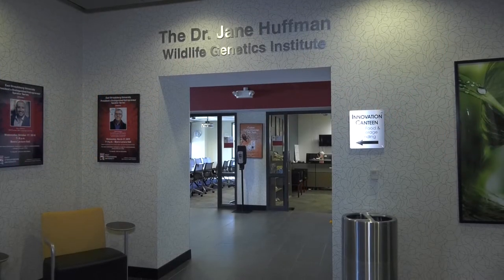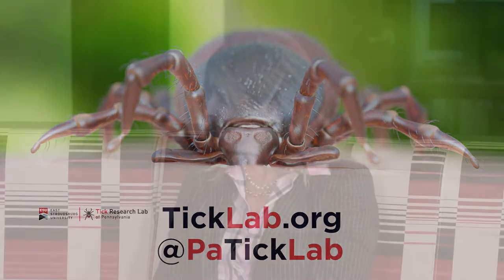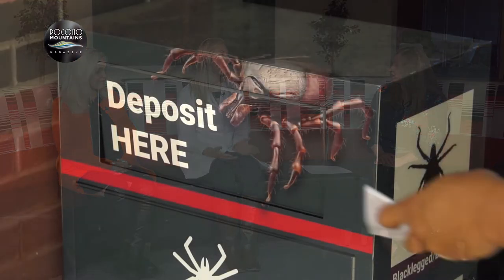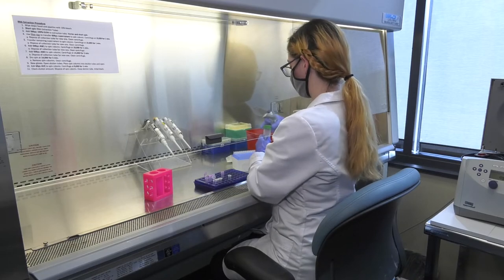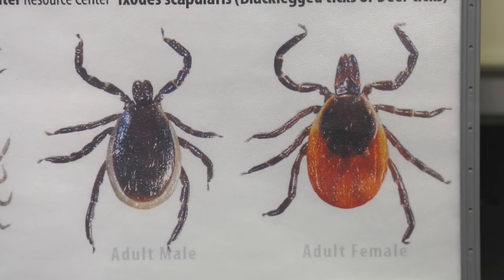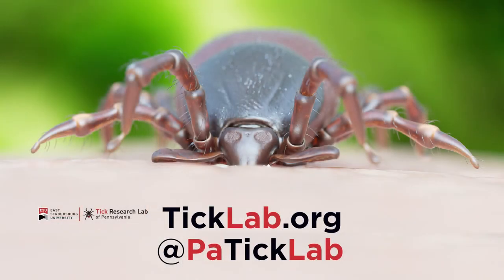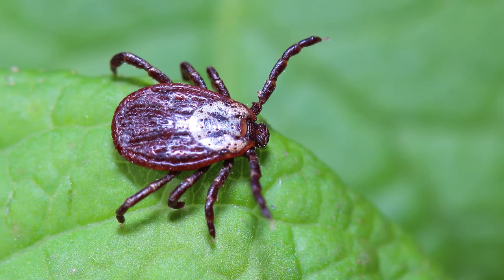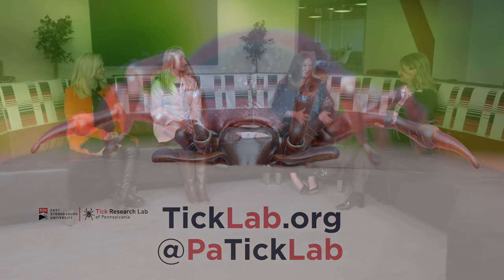Tick Research Lab of Pennsylvania | East Stroudsburg University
Learn more about the Tick Research Lab at East Stroudsburg University

📺 Find insider tips, local attractions, live cameras, weather forecasts and more on Pocono Television Network.